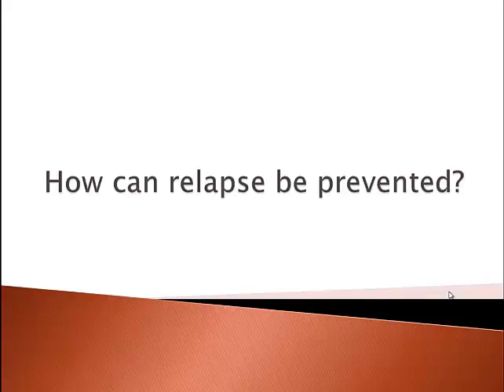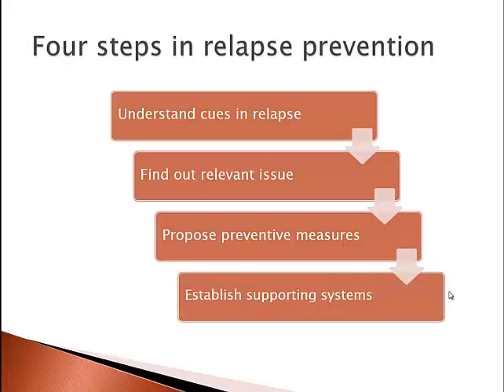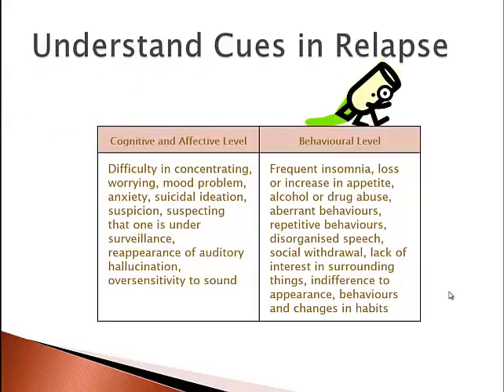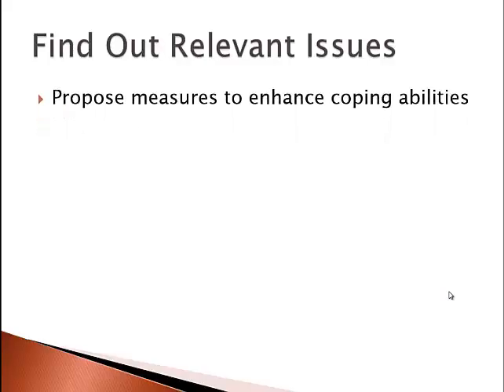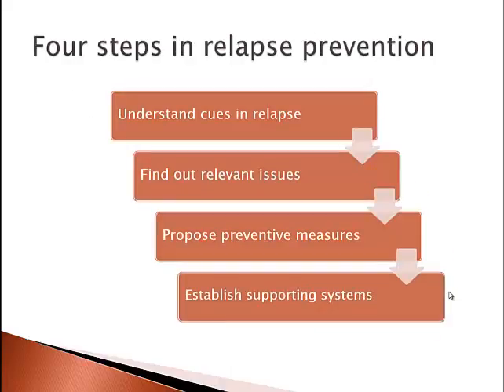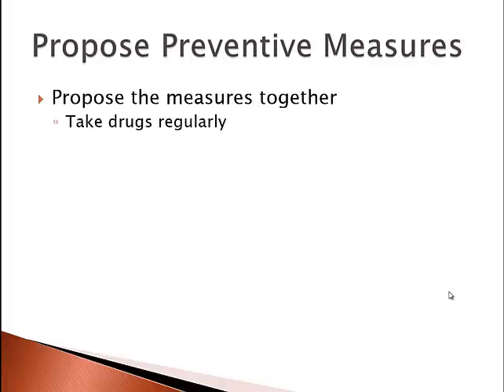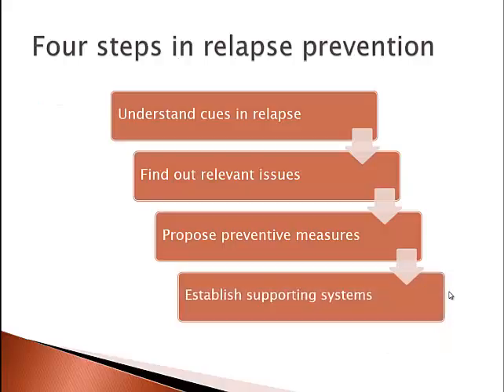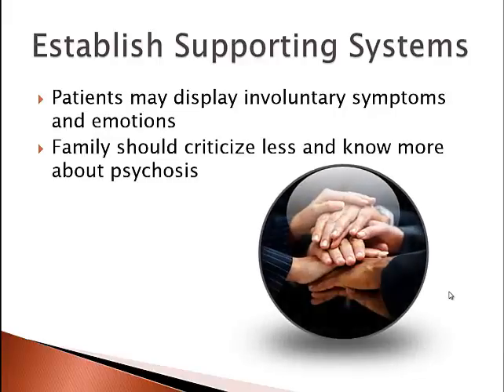How can relapse be prevented English